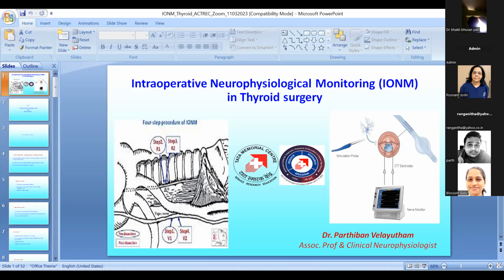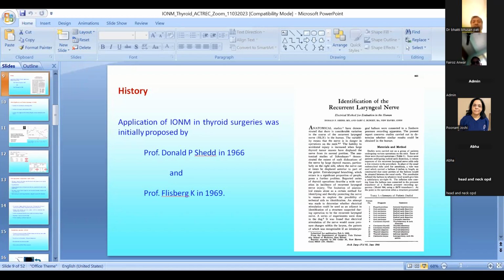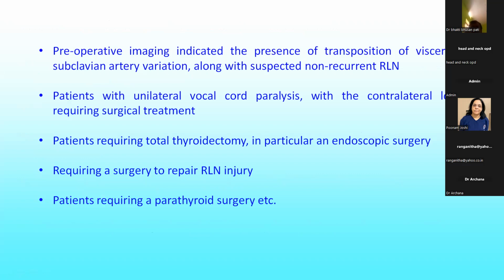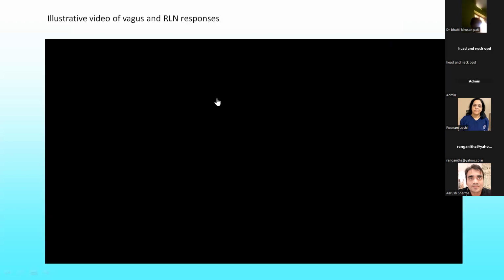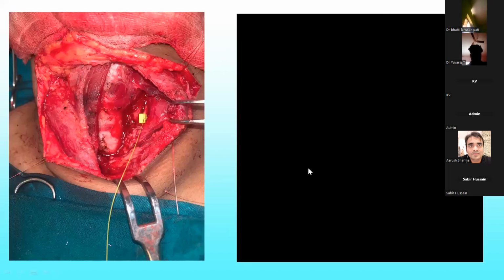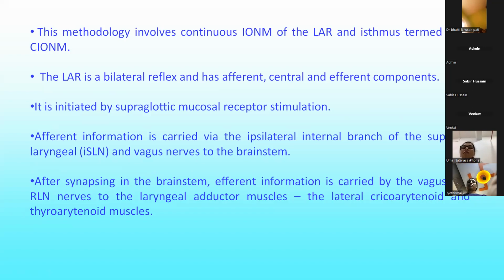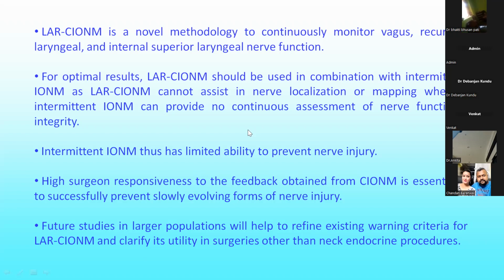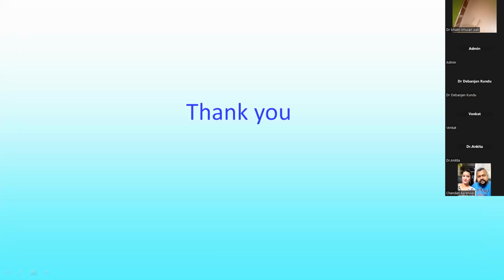Intraoperative Nerve Monitoring (IONM) for Thyroid Surgery- Dr Parthiban Velayutham